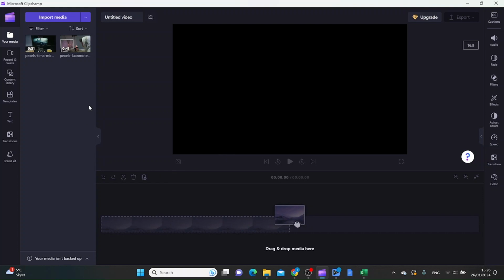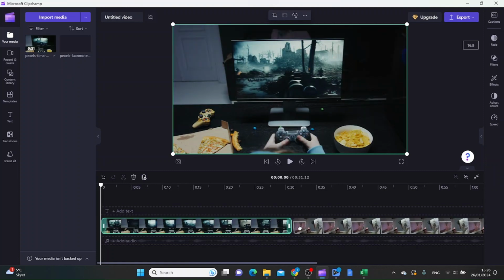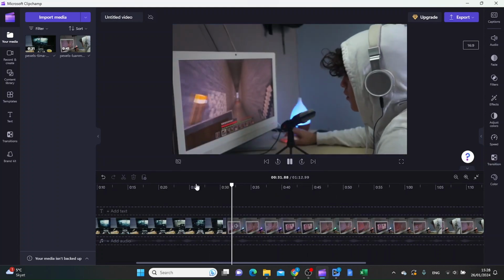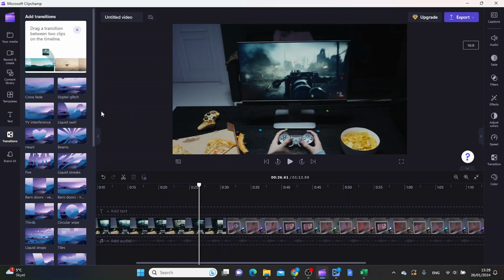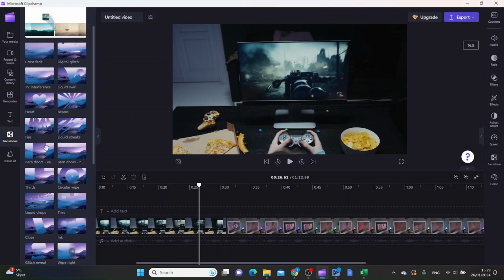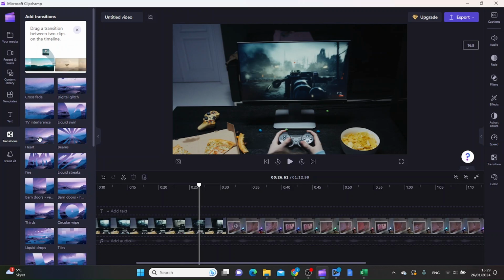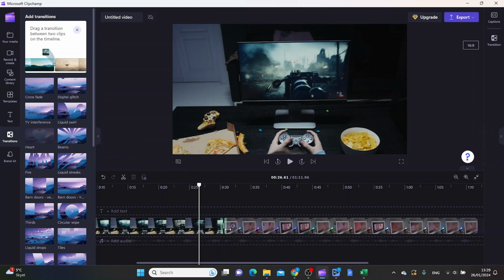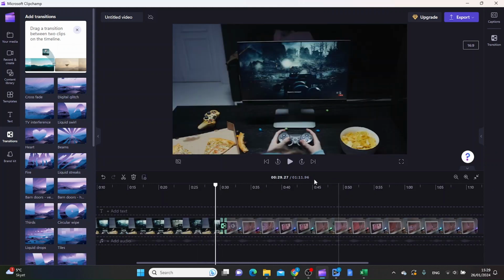How to add transition on clipchamp video editing tutorial (Step By Step) 2025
How to add transition on clipchamp video editing tutorial

Learn how to add transitions to your videos with the Clipchamp video editing tutorial! Step-by-step instructions to make your videos stand out.

Elevate your video editing game with Clipchamp's easy-to-follow tutorial on adding transitions. Perfect for beginners and professionals alike, this step-by-step guide will show you how to use our video editor to create seamless transitions for your videos. Don't miss out on this essential skill for creating high-quality videos.